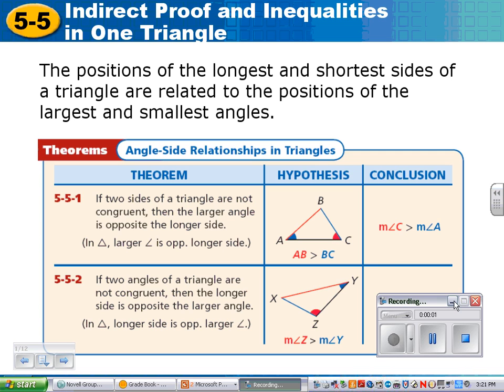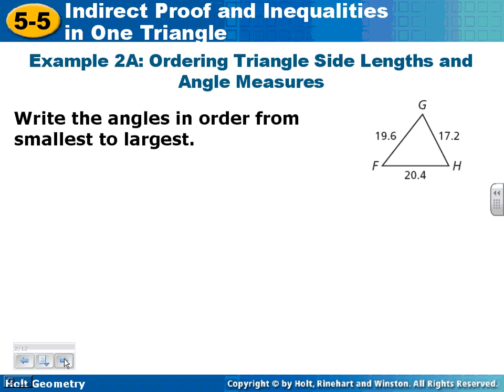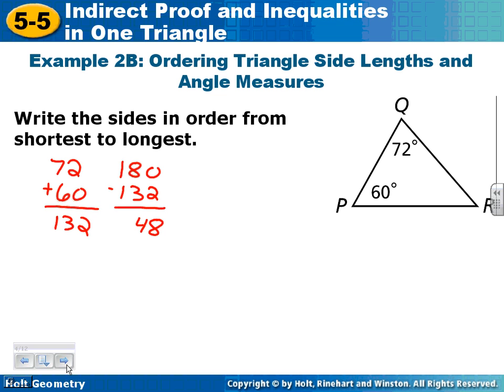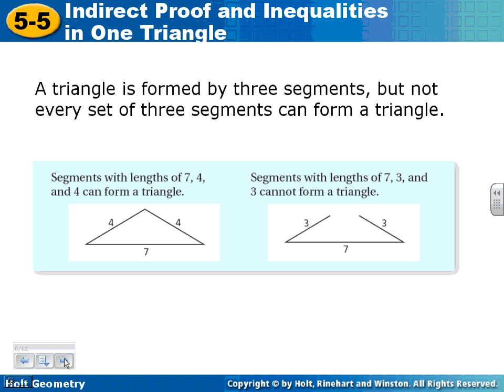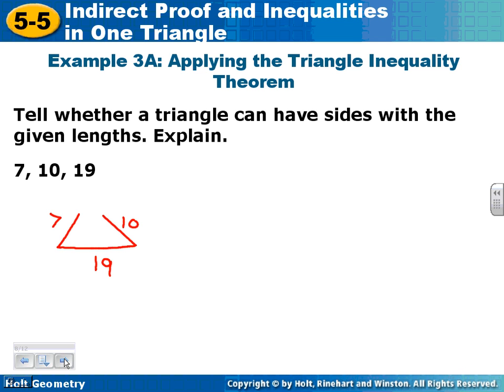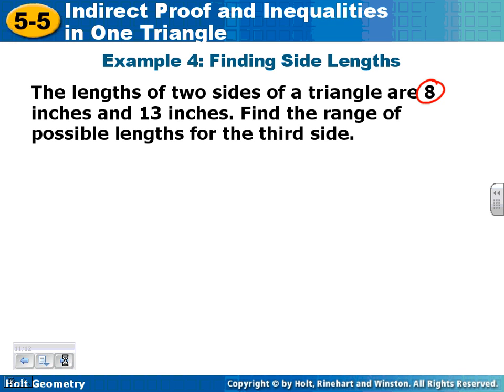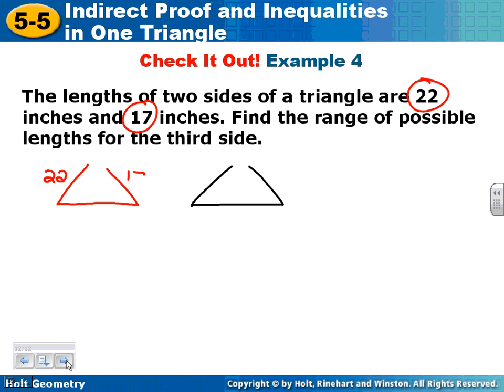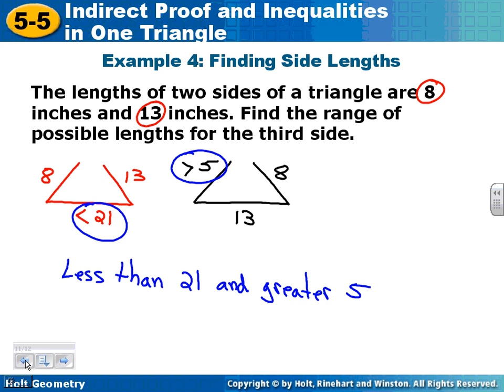Smaltz Geometry Notes 5 5